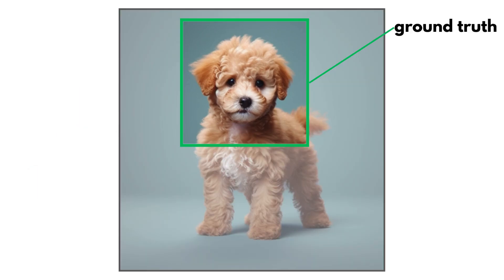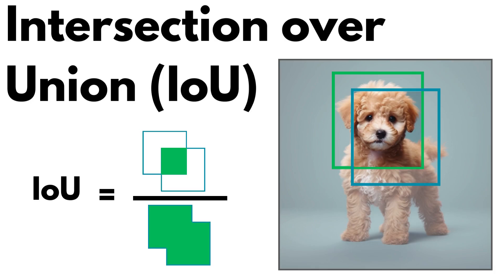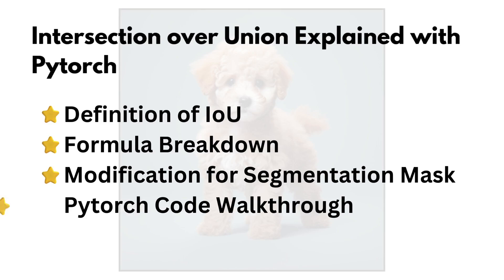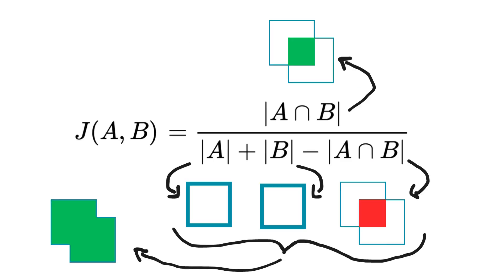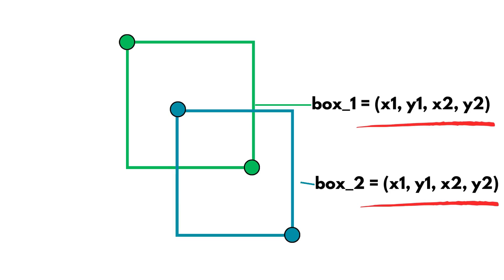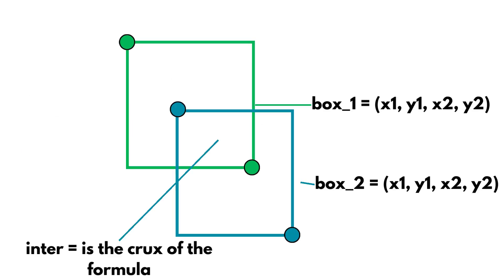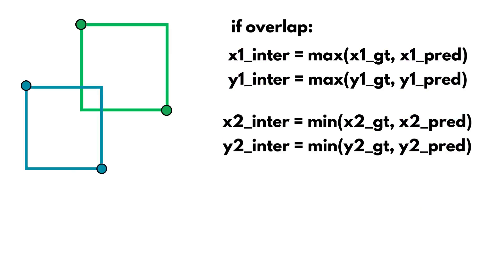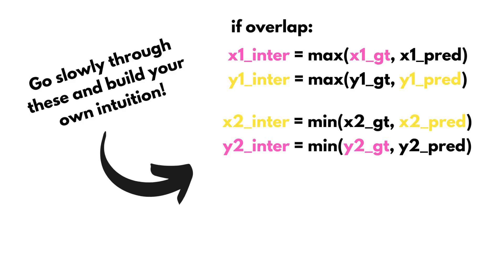Intersection over Union (IoU) Explained with Pytorch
👨‍💻 to get started with AI engineering, check out this Scrimba course

The intersection over Union similarity metric is very useful to assess how good a model is at object recognition.

In this tutorial, we will walk slowly through the theory of IoU for bounding boxes and mask, and wrap everything up with Pytorch code walkthrough!

- Introduction: 0:00
- Definition of IoU: 1:54
- Formula Breakdown: 3:24
- Segmentation Mask Modification: 8:23
- Pytorch Implementation of IoU - Box: 10:21
- Pytorch Implementation of IoU - Mask: 15:45
- Conclusion: 17:37